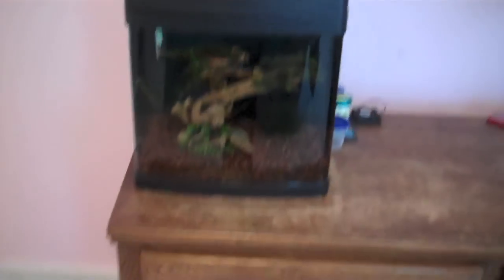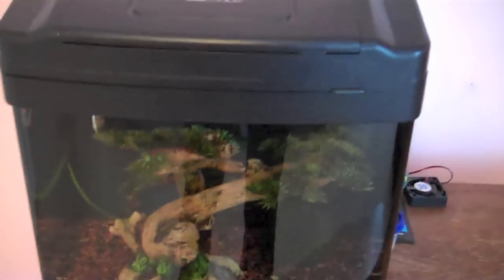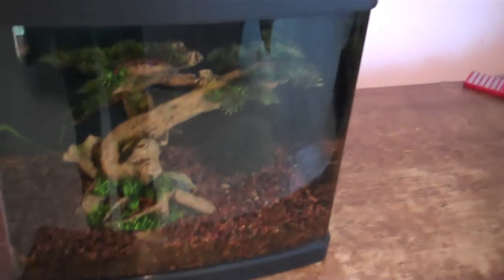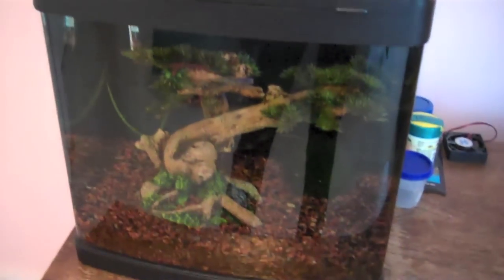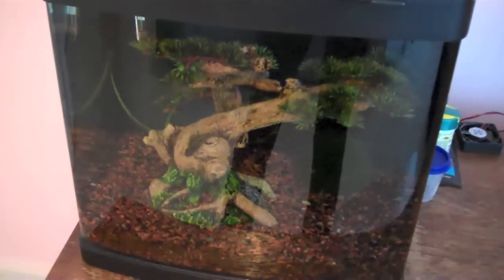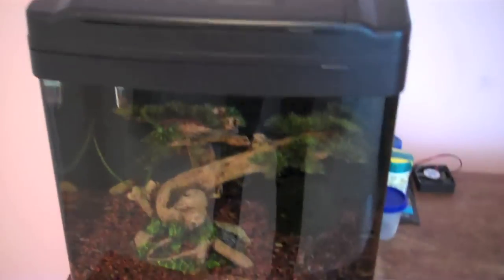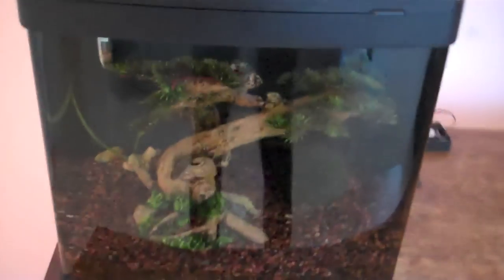Updates~ New fish tank, no more hermit crab vids?